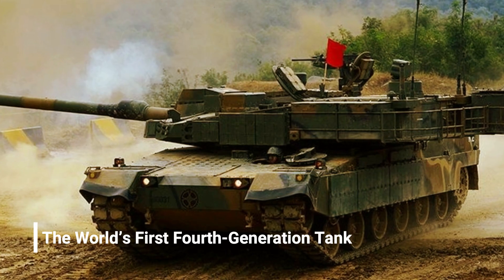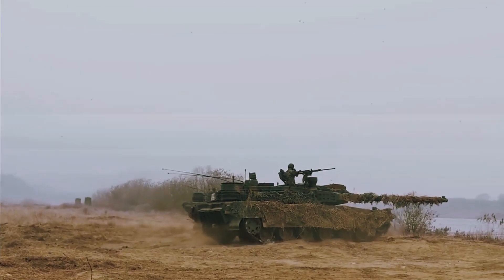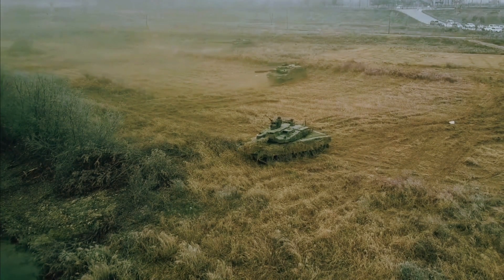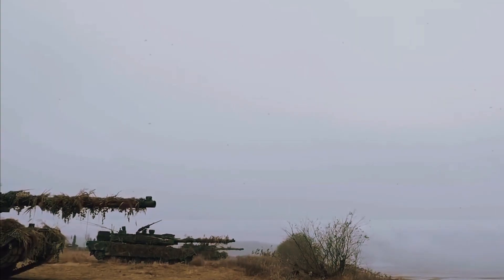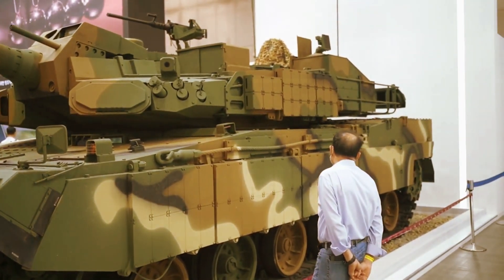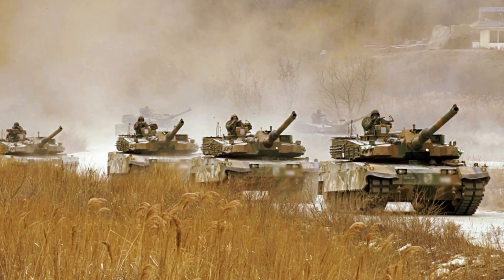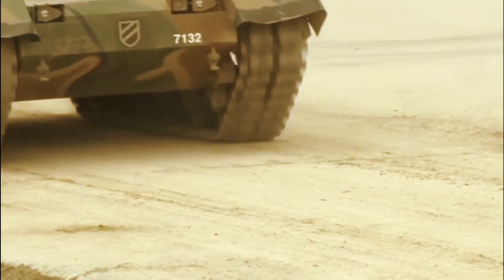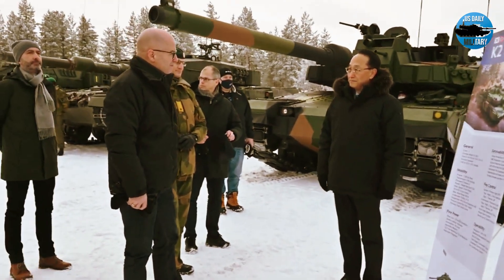K2 Black Panther : The World’s Best Tank - a Highly Capable Shooter, Better Than M1 Abrams ?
K2 Black Panther is a big investment in South Korea’s defensive abilities. Manufactured by Hyundai Rotem, the K2 is no Elantra. It is generally considered a fourth-generation tank – the only fourth-generation tank currently in service, anywhere.
By the early aughts, testing began, and by 2014, the K2 entered service as one of the world’s most advanced tank models.